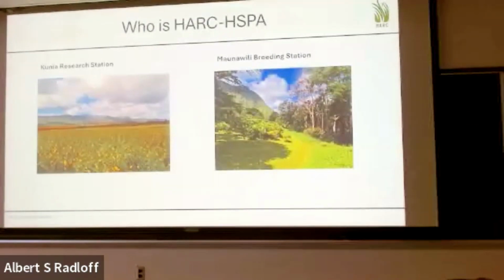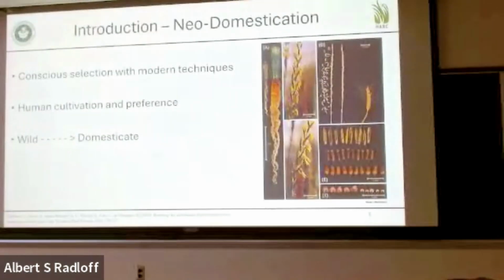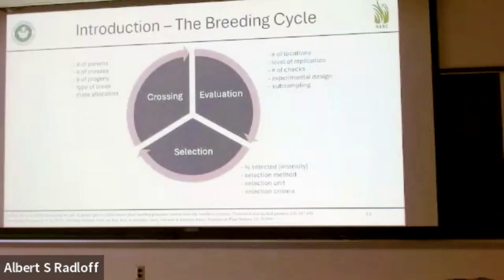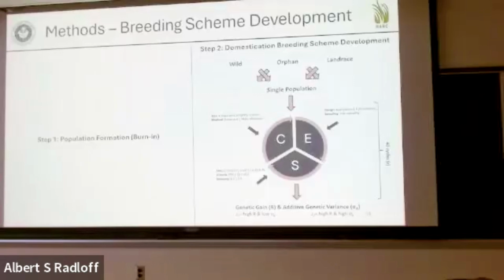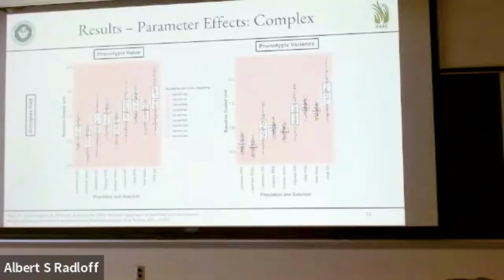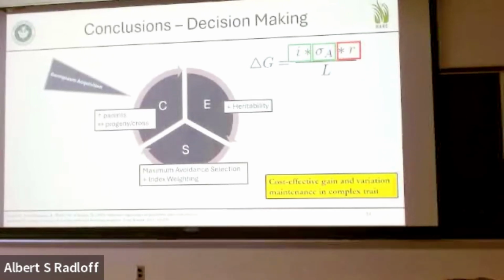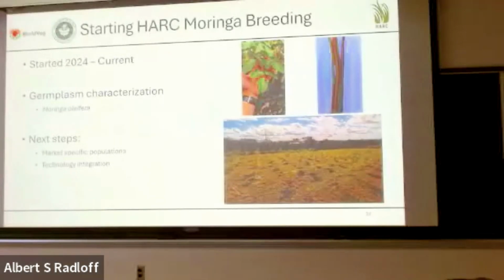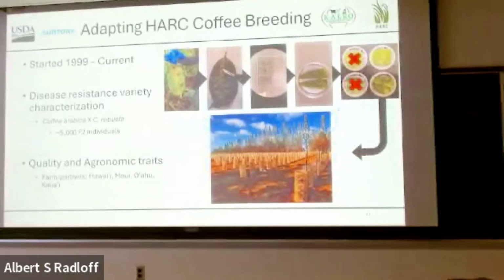Insights through Stochastic Simulation towards Strategic Improvement of Breeding in the Tropics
Dr. Nathan Fumia is a PhD plant breeder and quantitative geneticist who conducts basic and applied research into tropical and subtropical crop species. He is currently the Head of Crop Improvement at the Hawaii Agriculture Research Center (HARC) and manages current breeding programs in public-private partnerships, public funded pre-breeding and genetics efforts, and cooperates with additional staff in experimental trialing and analysis. Nathan maintains a working collaborative relationship with the World Vegetable Center (Shanhua, Tainan, Taiwan) where his primary role is assisting with selection of accessions from vegetable core collections through 'omics and genotype-by-environment interactions.

This talk was part of the Pushing the Boundaries of Plant Improvement seminar series, which is generously sponsored by Jim Luby and Emily Hoover in honor of Second Harvest Heartland, the Upper Midwest's largest hunger-relief organization.

Title: Insights through Stochastic Simulation towards Strategic Improvement of Breeding in the Tropics

Find the latest news and info on our opportunities for plant breeding collaboration and education